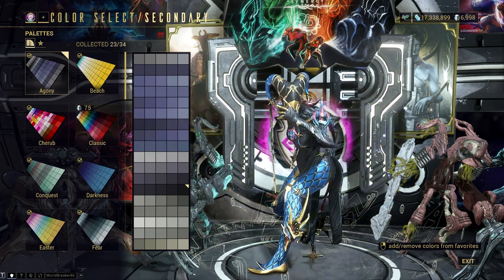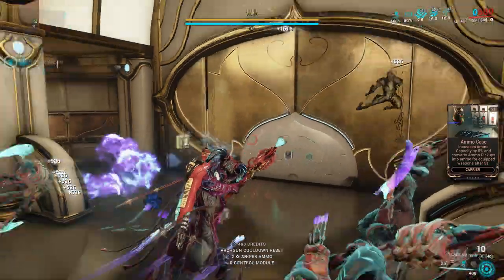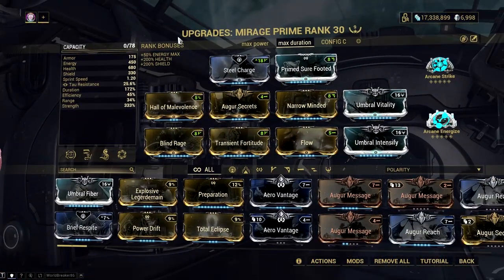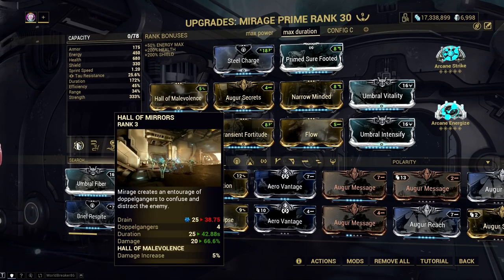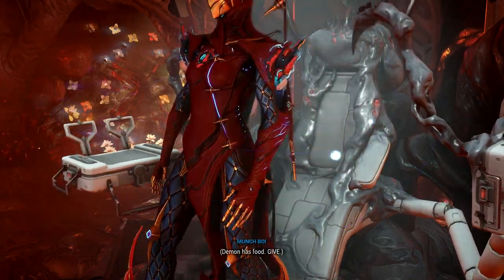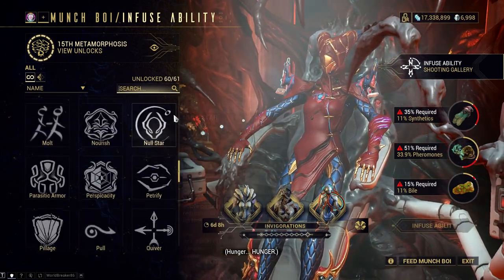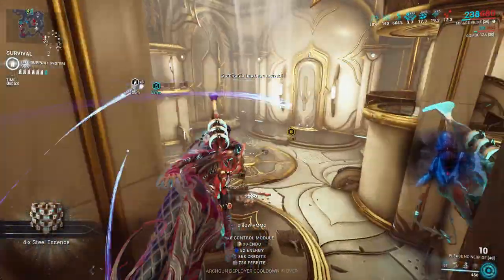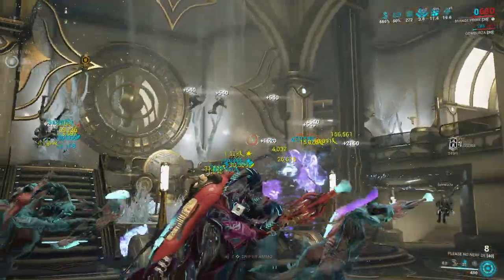THIS MIRAGE BUILD IS STILL ONE OF THE BEST, IF NOT THE BEST | WARFRAME UPDATED BUILDS [2022]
👊CREDITS👊